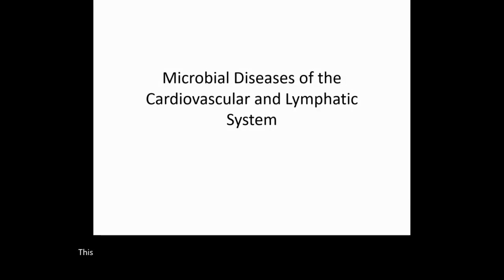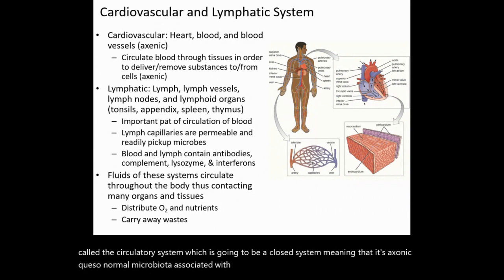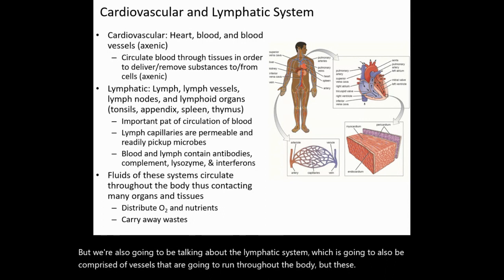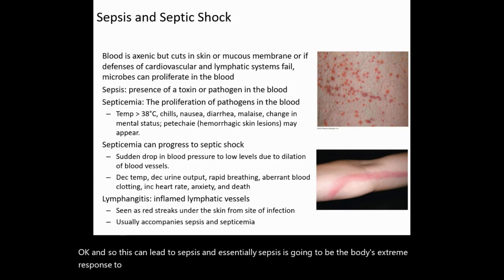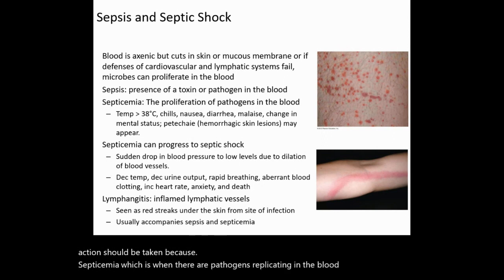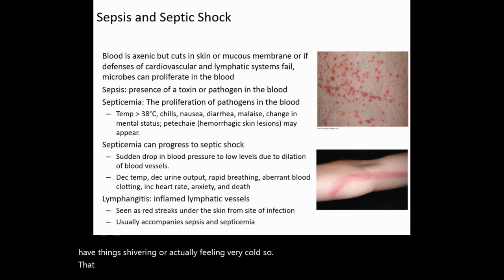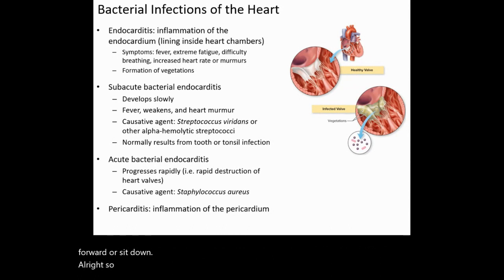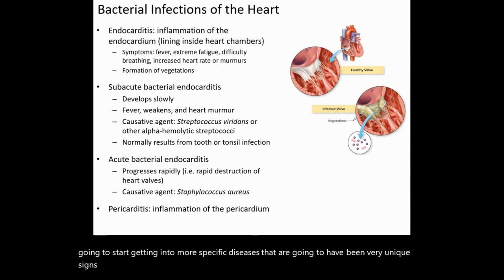Bacterial Diseases Affecting the Heart